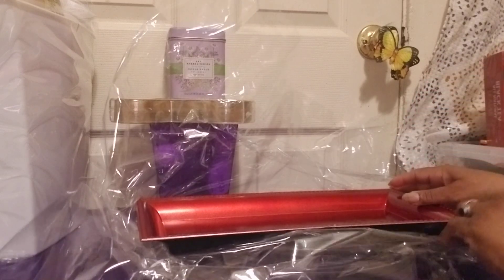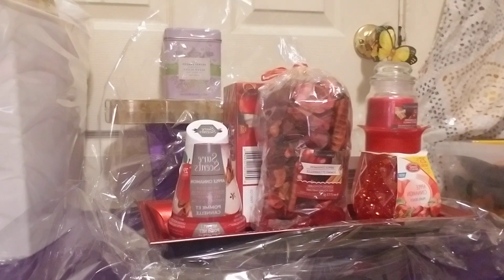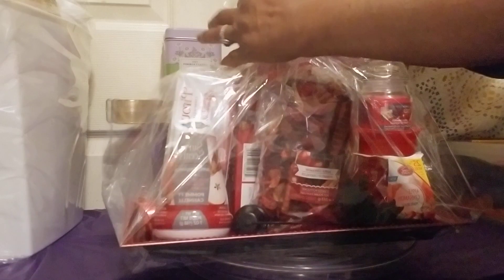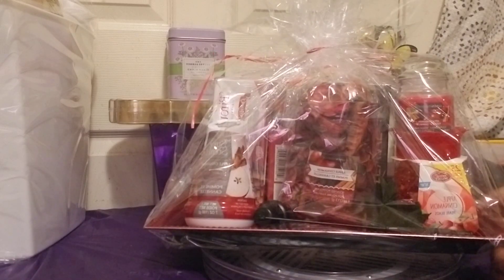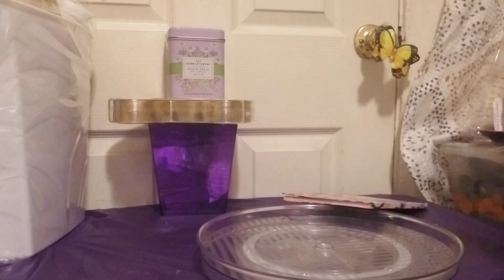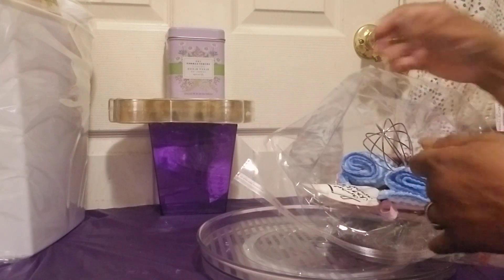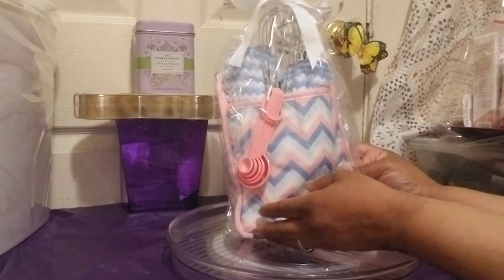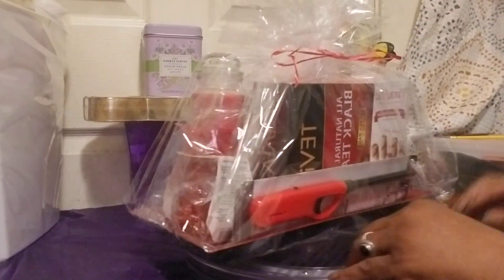BUDGET FRIENDLY GIFT IDEAS MADE EASY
All occassion gifts made easy & budget friendly!